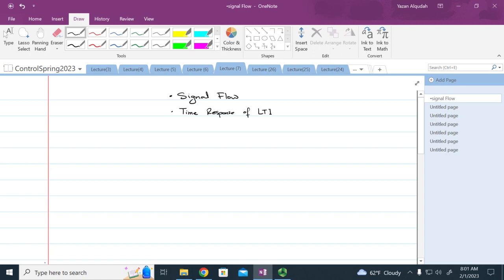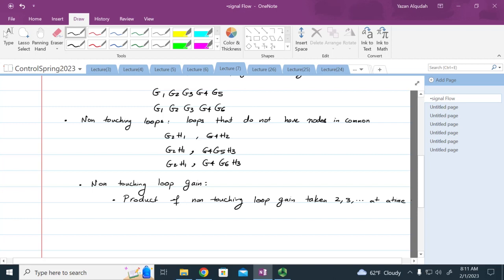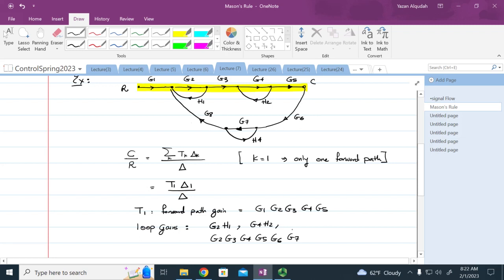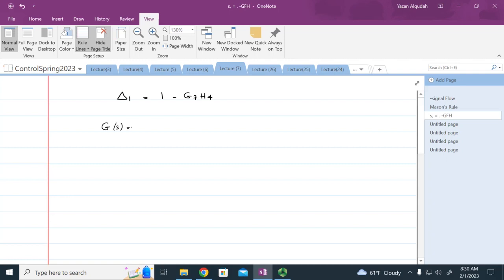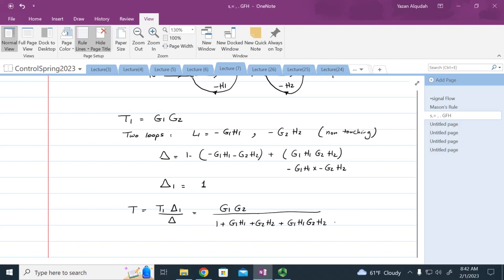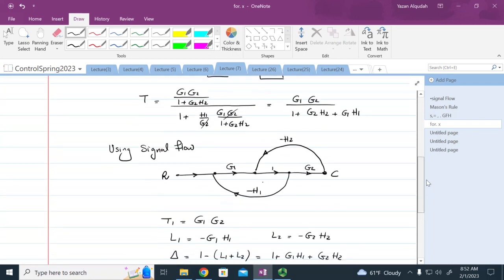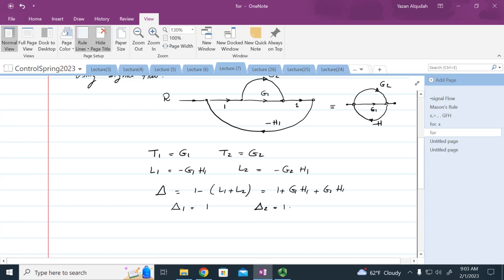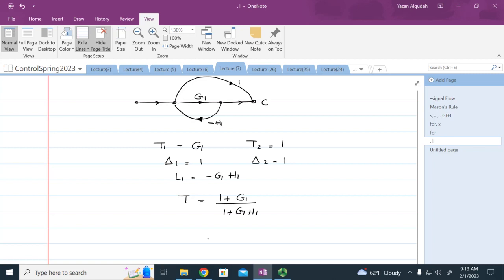February 1 2023 Signal Flow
Signal Flow